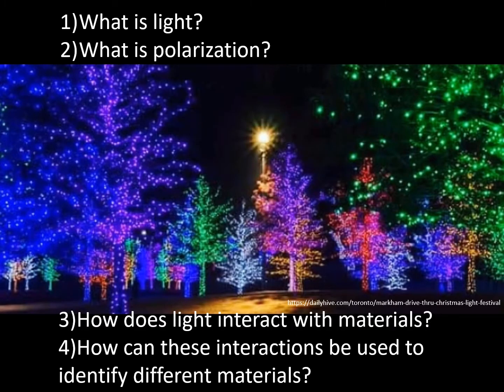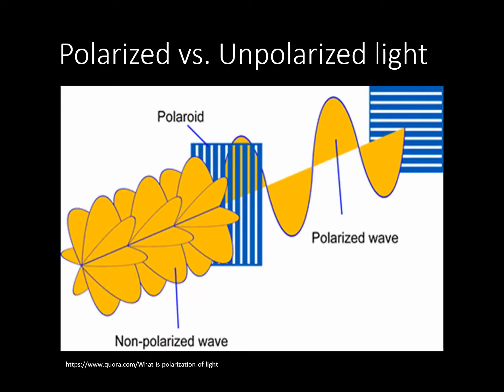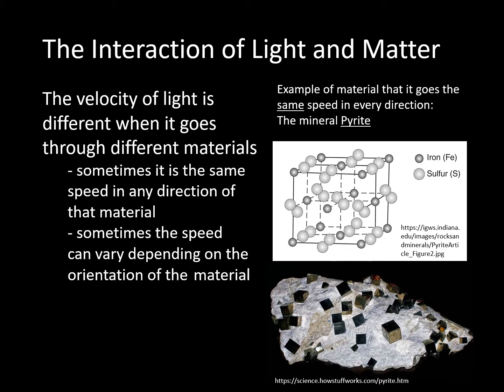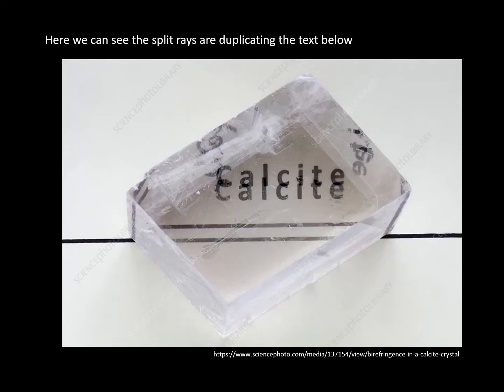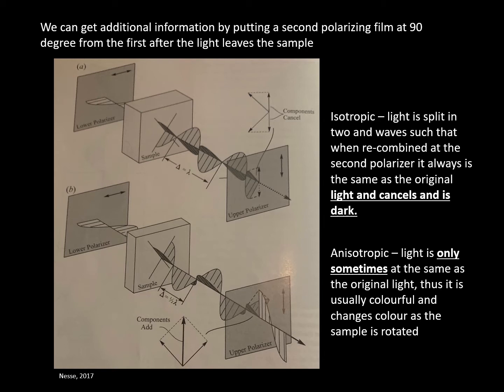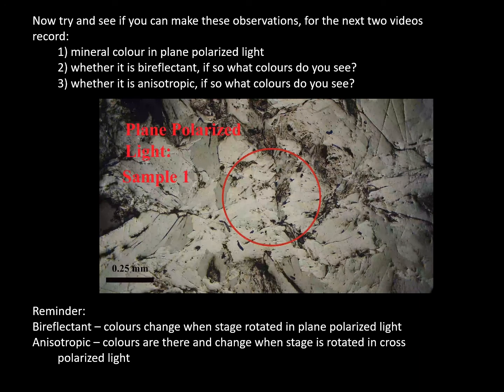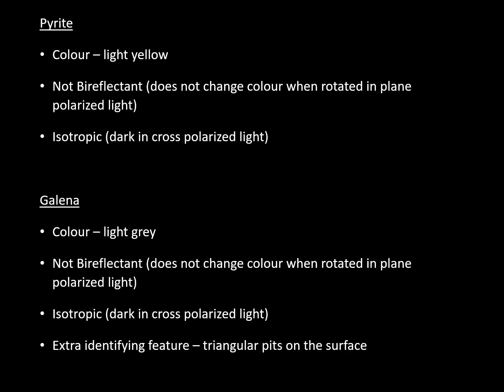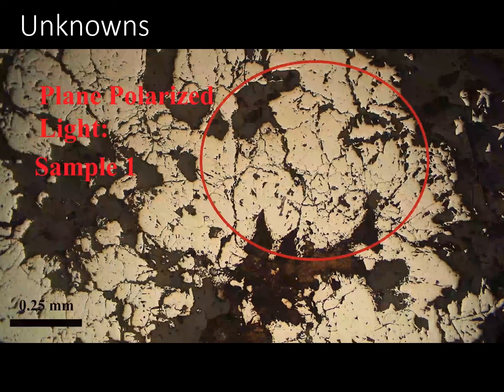Light, and its use in reflected light microscopy, workshop video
This video is a lecture that gives a short overview of the properties of light and how it interacts with material, we then discuss how this can be used to identify minerals using reflected light microscopy. Message if you would like the answers to the question / activity at the end if you want to use this.
This was designed for high school to early university students with the goal of teaching the properties of light, an introduction to microscopy and to see some pretty pictures of minerals under the microscope.